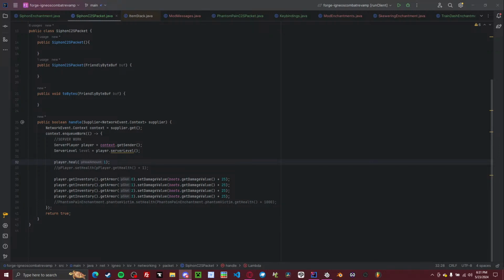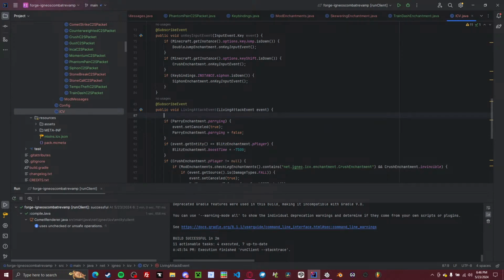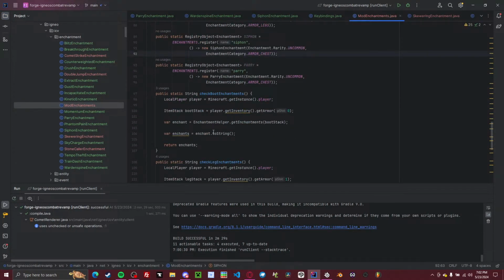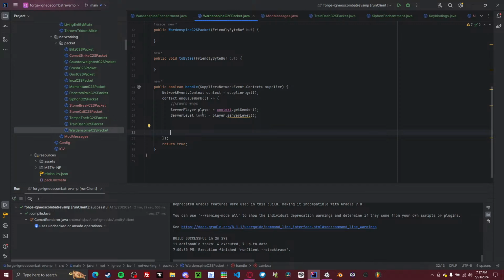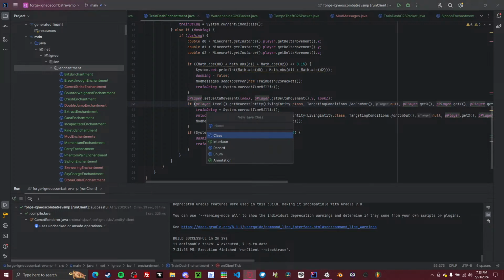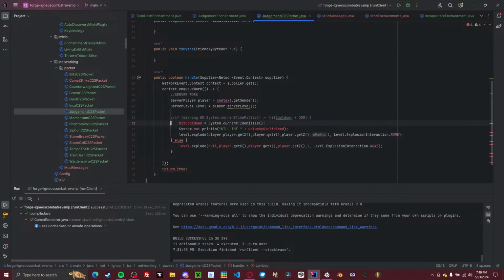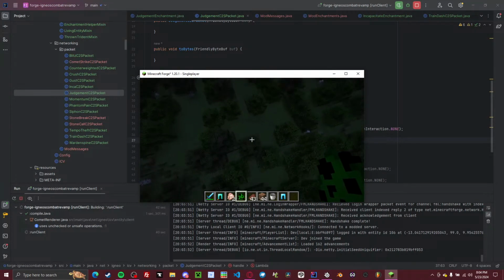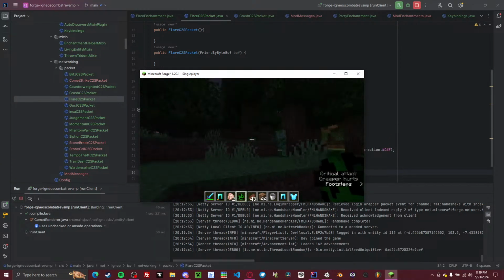Dev stream #18 Trying again to do 4 enchants in 2 hours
a mod dev stream for my minecraft server

discord in there